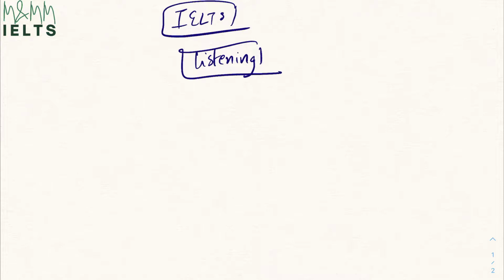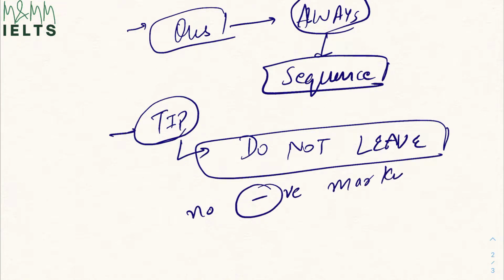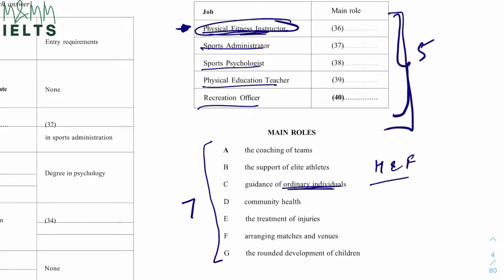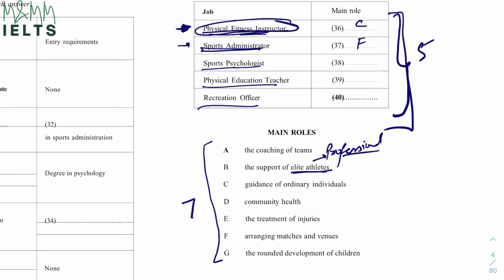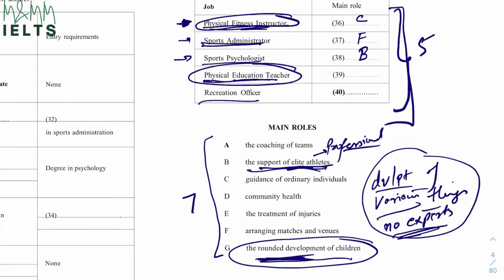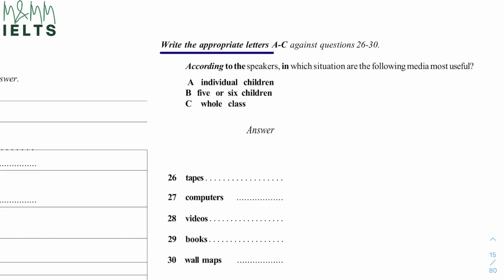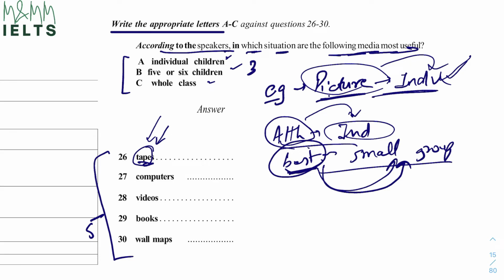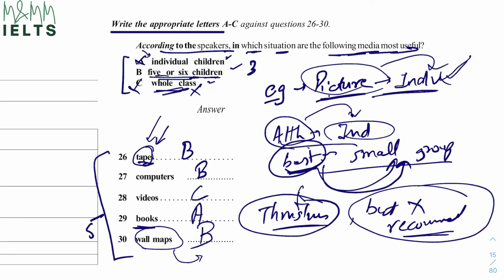IELTS Listening Matching | Detailed Explanation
In this video, we have explained the matching topic in the IELTS listening module in detail. Watch this video until the end to understand this topic with proper explanation and examples.